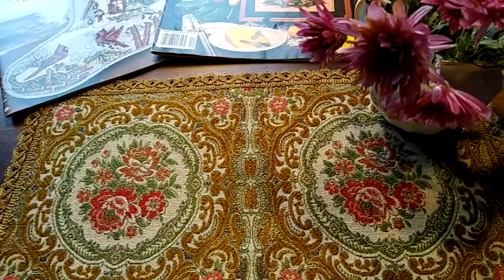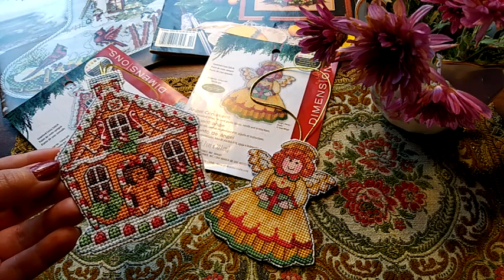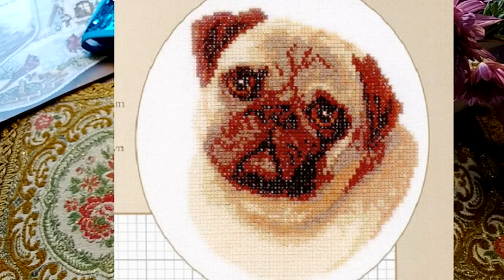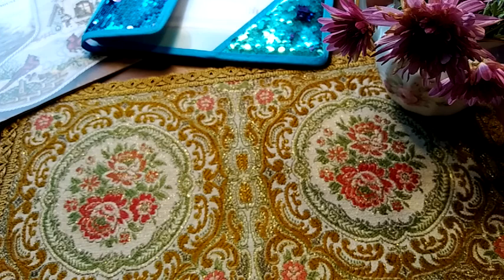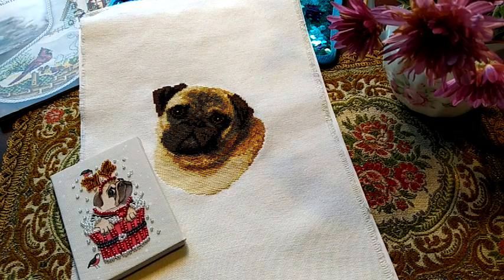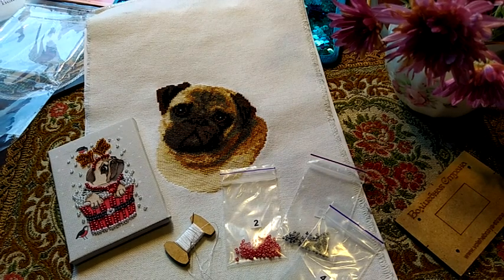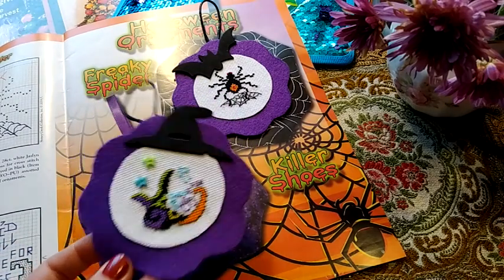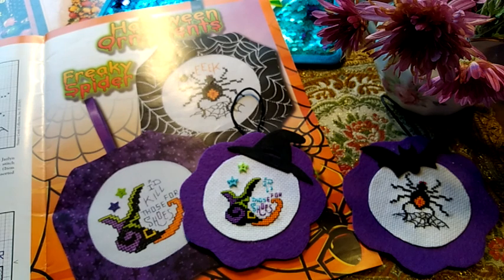Парад финишей за октябрь 2021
Наборы и дизайны из видео:
Dimensions "Christmas Village Ornaments",
Dimensions Angel Ornament,
Dimensions Gingerbread House Ornaments,
Волшебная страна FLA-333